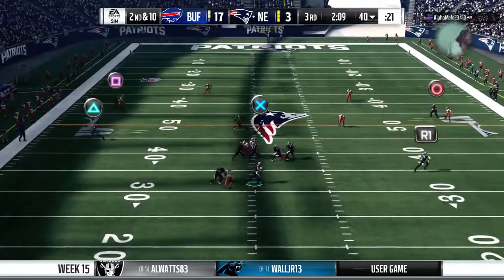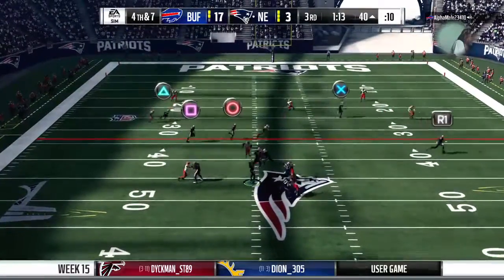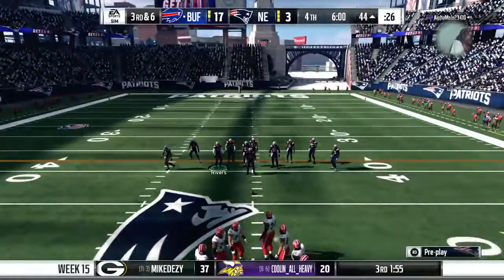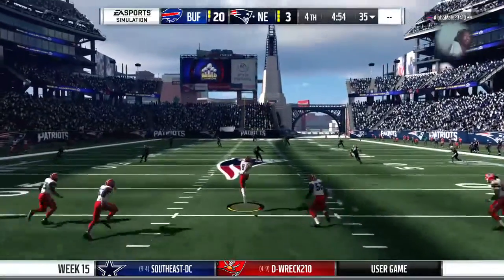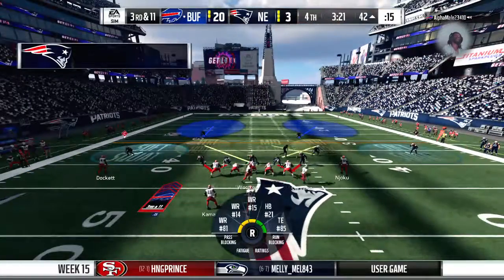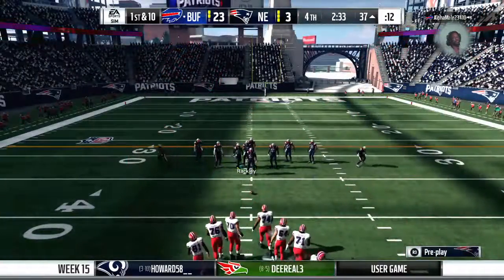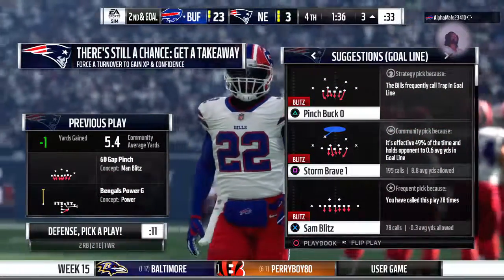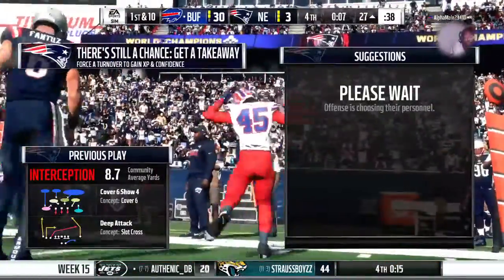BODYMORE410MURDA's STREAM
MADDEN LIVE STREAMER ❗

R.I.P.  S.O.C.O.M.

C.D.L. TRUCKER

FATHER TO MY PRINCESS TORI

WISH EACH & EVERY 1 OF YOU BLESSINGS & POSITIVITY